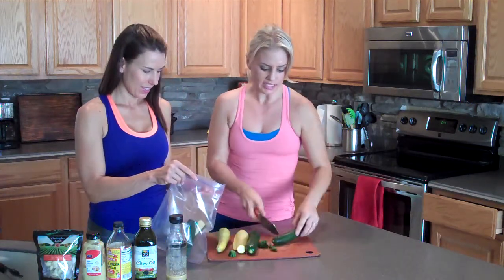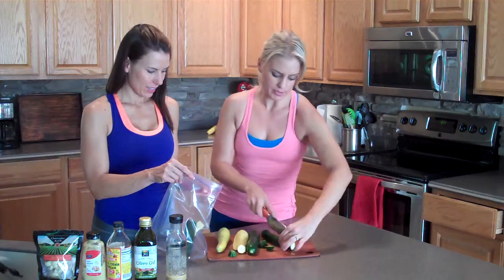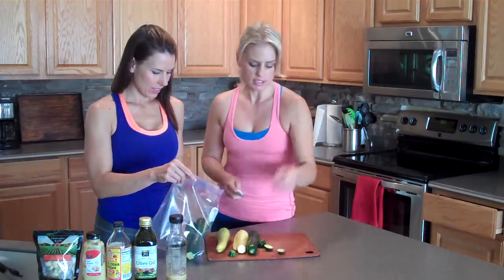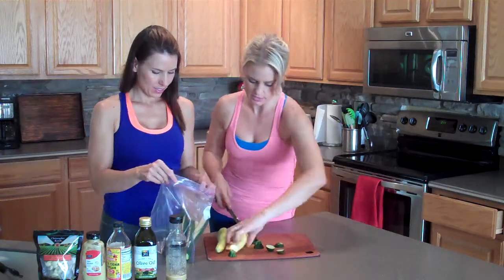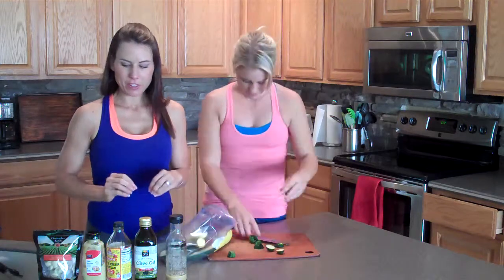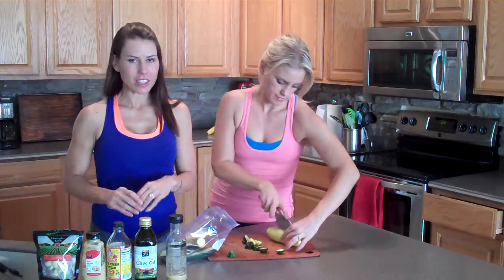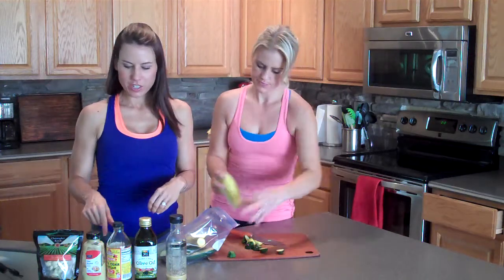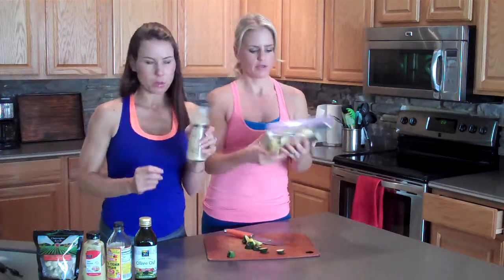Grilled Vegetable Prep